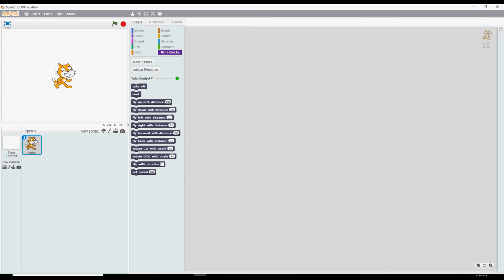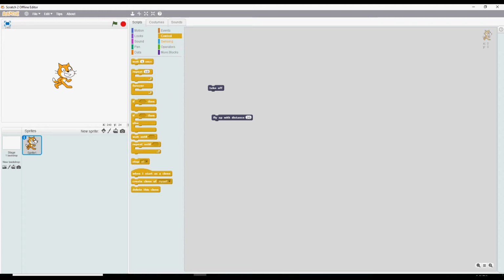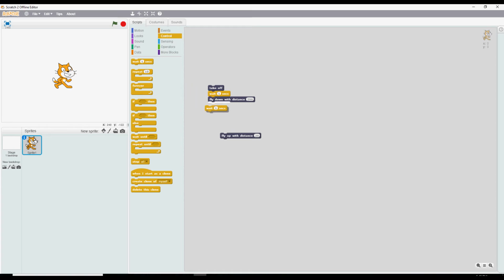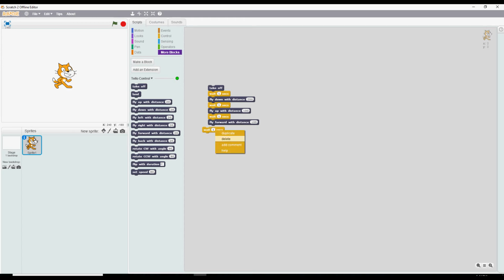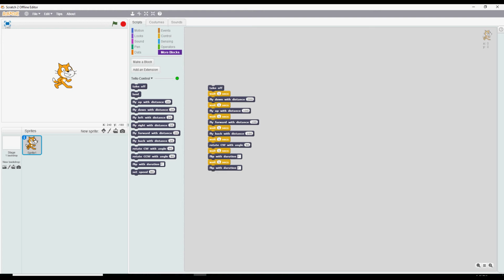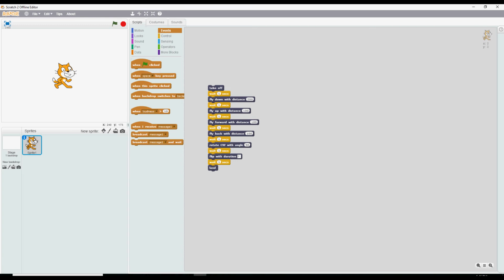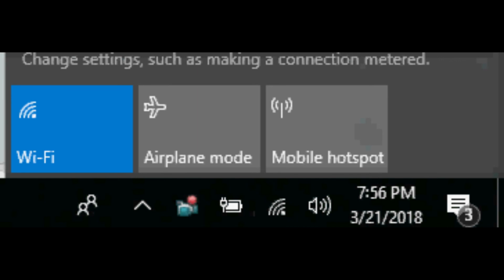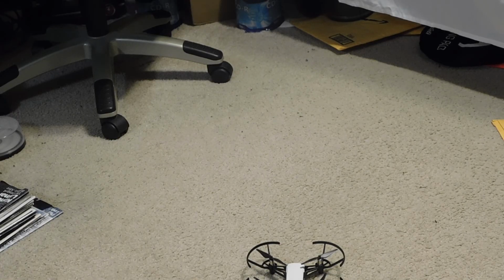Get Started with Tello Scratch Programming and Flight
I walk you through the steps  to program your Tello with Scratch.
Plus video of the drone responding to Scratch commands.

Scrollers will benefit from this video:

And an even better way to program your Tello to fly automatically without Scratch:

Sorry for the additional blank space at end of video--no easter eggs or anything. :-)